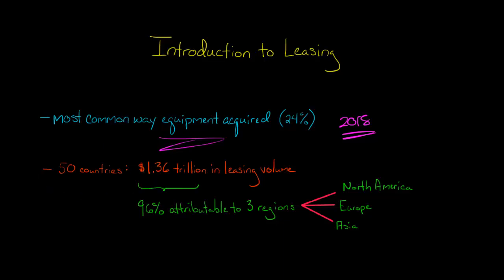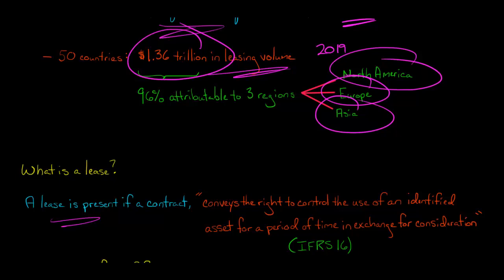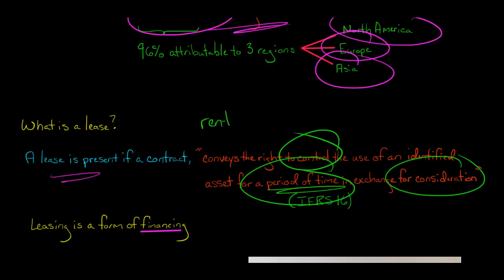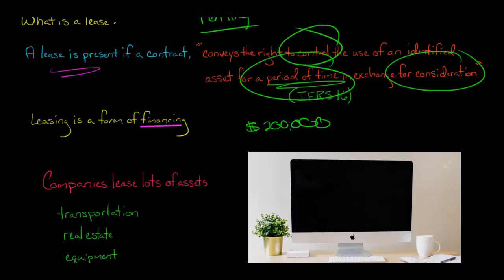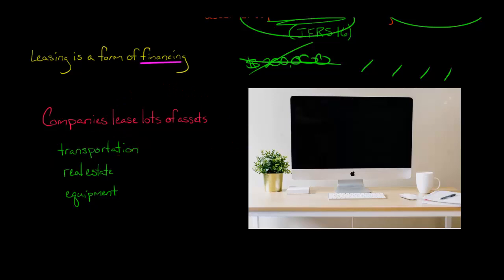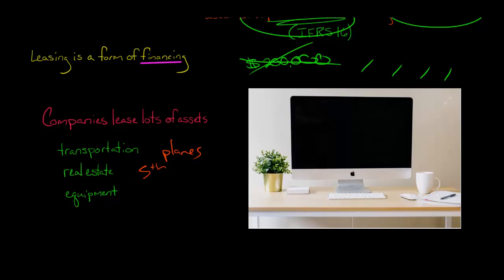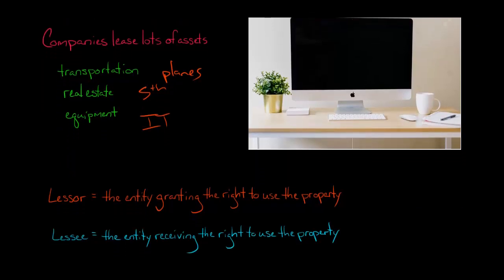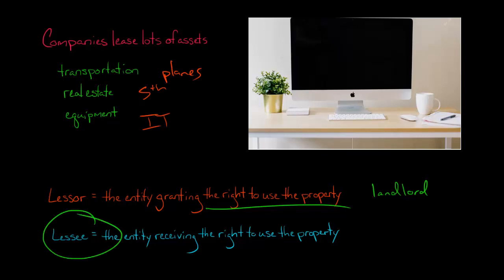Introduction to Leasing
The most common way businesses acquired equipment and software in 2018 was through leasing, which financed 24% of purchases (2019 Equipment Leasing & Finance Industry Horizon Report).  The leasing market is large, with 50 countries responsible for $1.36 trillion in leasing volume in 2019 (White Clarke Group, Global Leasing Report, 2021).

So what is a lease?

IFRS 16 states that a lease is present if a contract, "conveys the right to control the use of an identified asset for a period of time in exchange for consideration."  Leasing is thus a form of financing.

The lessor in a lease agreement is the entity granting the right to use the property.

The lessee in a lease agreement is the entity receiving the right to use the property.

Thus, if a CPA firm pays a monthly fee to rent the 5th floor of an office building from its owner, the CPA firm is the lessee and the owner of the office building is the lessor.
ACCESS INDEX OF VIDEOS
CONNECT WITH EDSPIRA
CONNECT WITH MICHAEL
ABOUT EDSPIRA AND ITS CREATOR